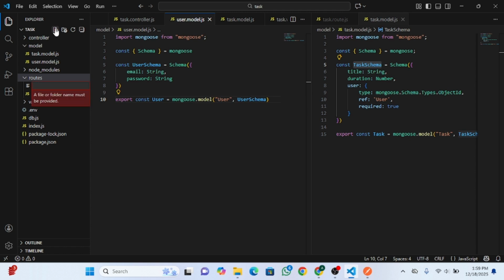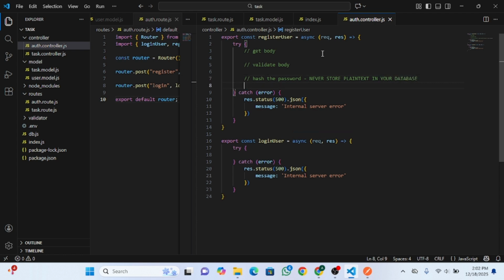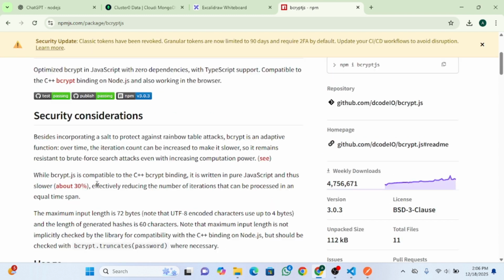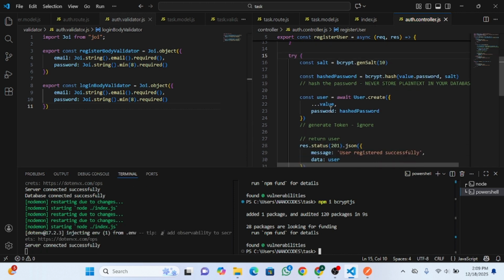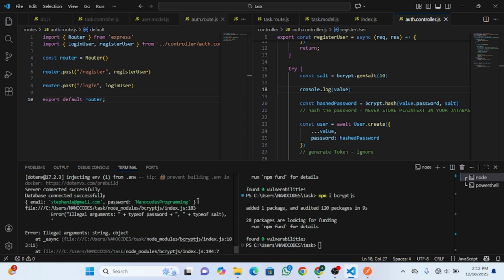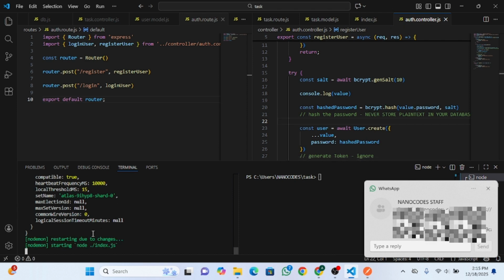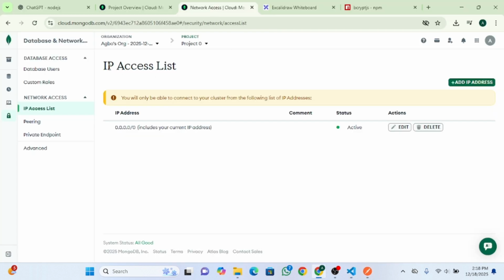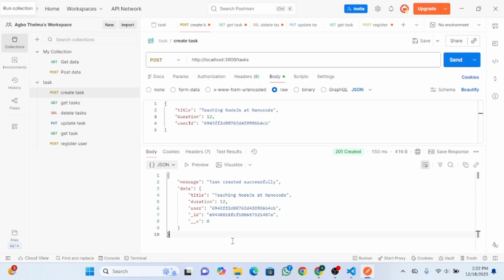Designing a User Registration Endpoint